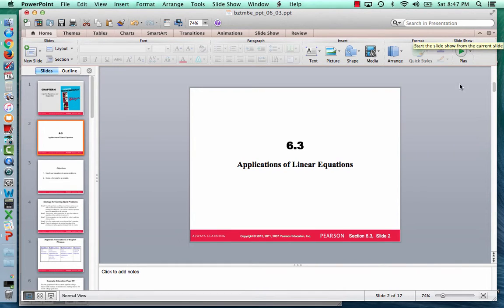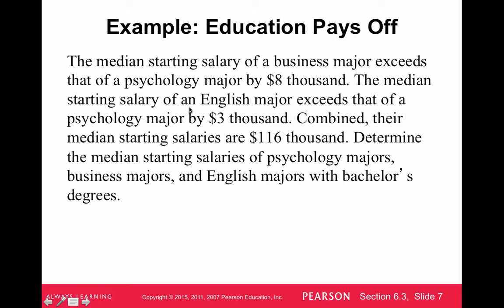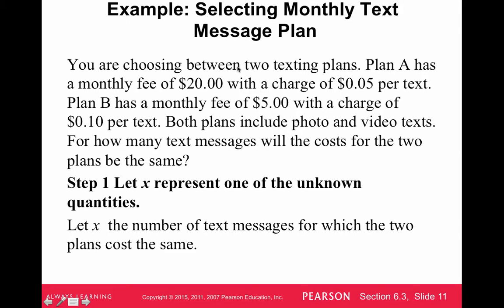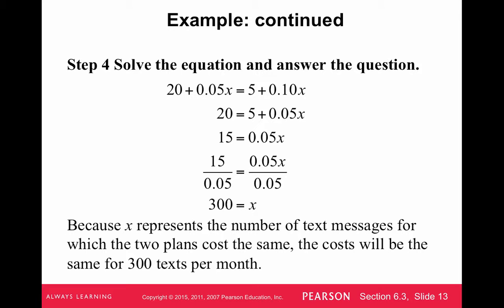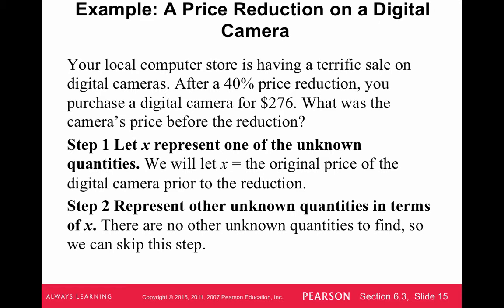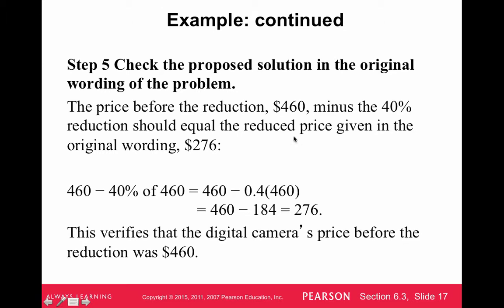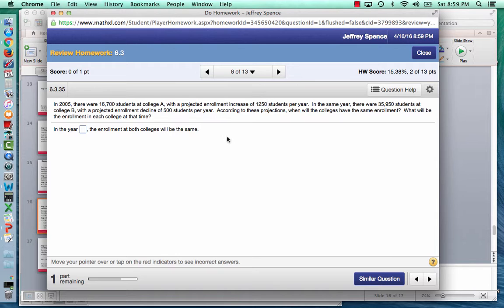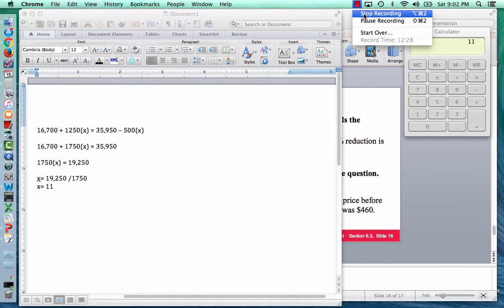6.3 (120 Blizter)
Table of Contents:

00:02 - 6.3
00:20 -
00:22 - Strategy for Solving Word Problems
00:22 -
00:23 - Strategy for Solving Word Problems
00:51 - Algebraic Translations of English Phrases
01:15 - Example: Education Pays Off
01:32 - Example: Education Pays Off
01:38 - Example: Education Pays Off
01:39 - Example: Education Pays Off
02:19 - Example 1: continued
02:51 - Example: continued
02:52 - Example 1: continued
02:53 - Example: Education Pays Off
02:59 - Example 1: continued
03:02 - Example: continued
03:41 - Example: continued
03:57 - Example: Selecting Monthly Text Message Plan
03:58 - Example: continued
04:05 - Example: Selecting Monthly Text Message Plan
04:05 - Example: continued
04:06 - Example: continued
04:06 - Example: continued
04:07 - Example: Selecting Monthly Text Message Plan
04:38 - Example: continued
05:03 - Example: continued
05:10 - Example: continued
05:16 - Example: continued
06:15 - Example: continued
06:54 - Example: A Price Reduction on a Digital Camera
07:20 - Example: continued
07:21 - Example: A Price Reduction on a Digital Camera
07:23 - Example: continued
07:28 - Example: A Price Reduction on a Digital Camera
07:33 - Example: continued
08:38 - Example: continued
08:47 - Example: continued